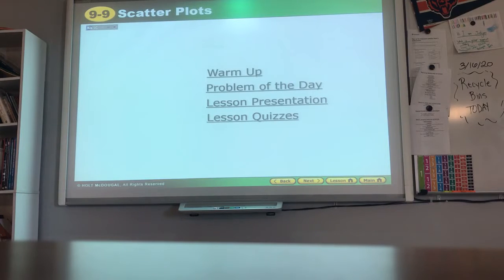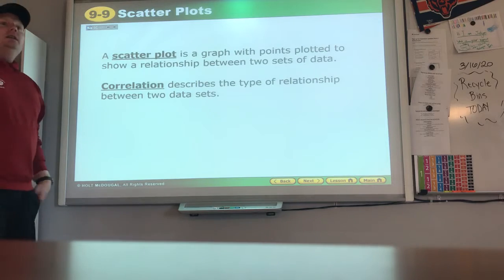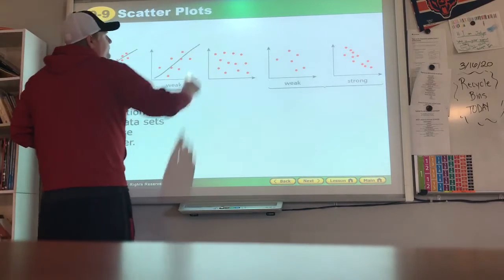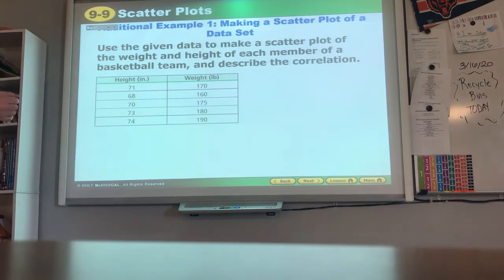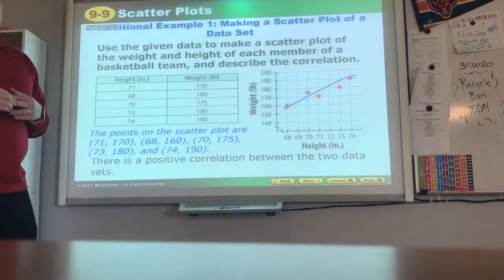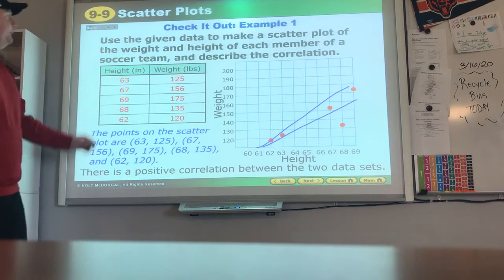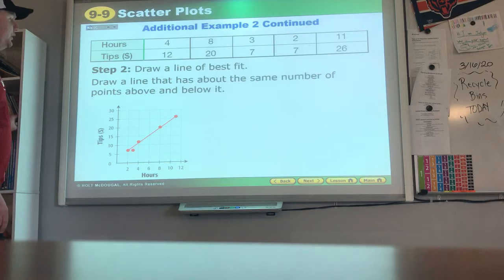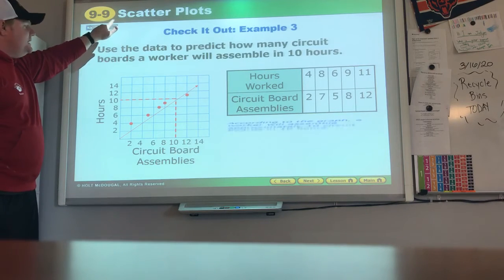chap 9 less 9 8th math